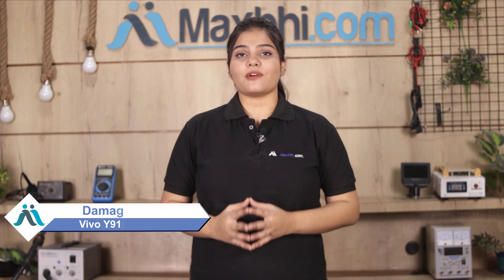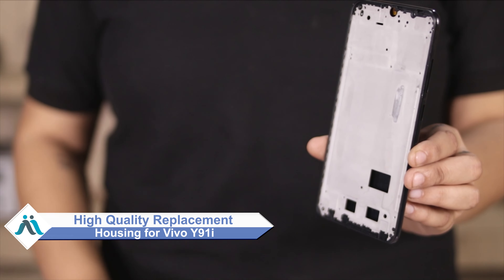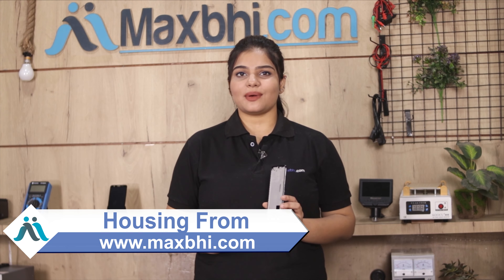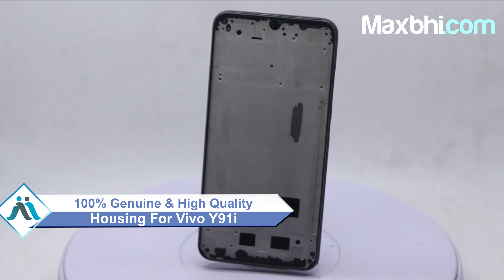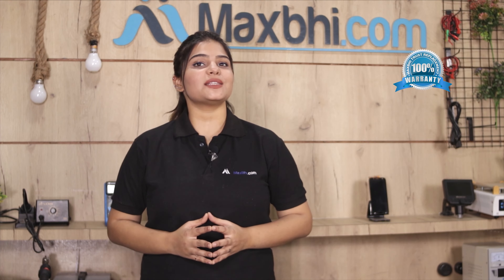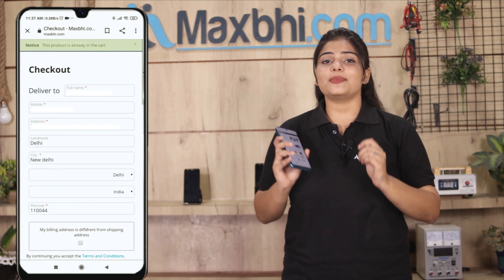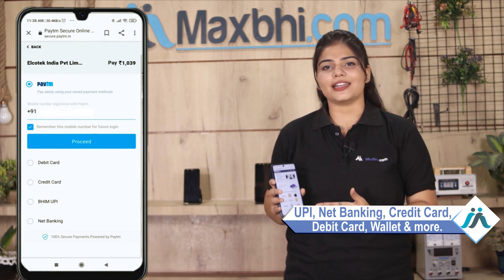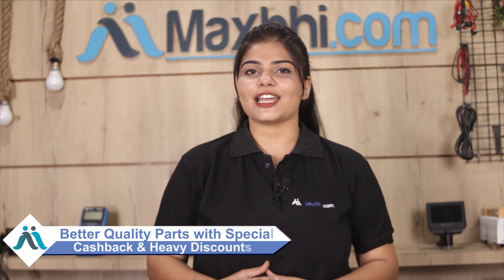Buy Vivo Y91i Housing, Free Delivery High Quality Best Price Maxbhi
Damaged Housing in your Vivo Y91i? The replacement Housing for Vivo Y91i comes with replacement warranty and the shipping is done in secured packing to make sure you get the product in perfect shape.